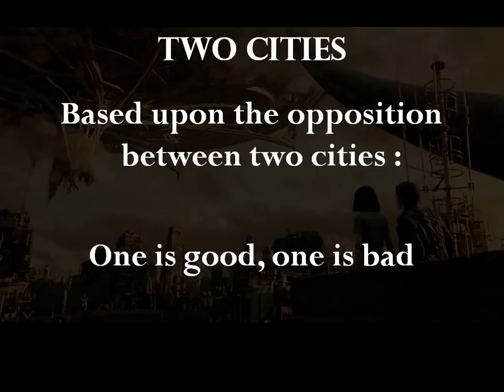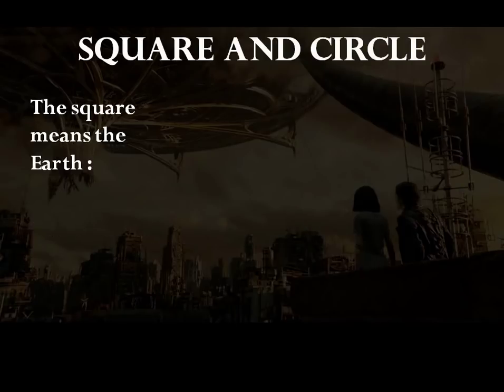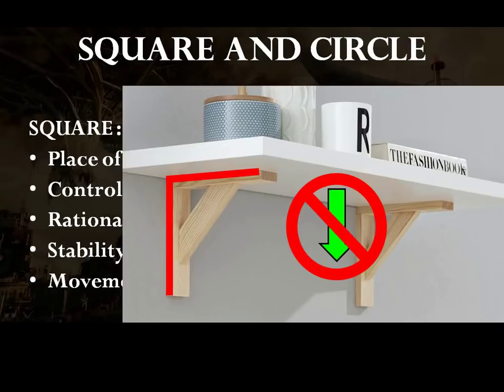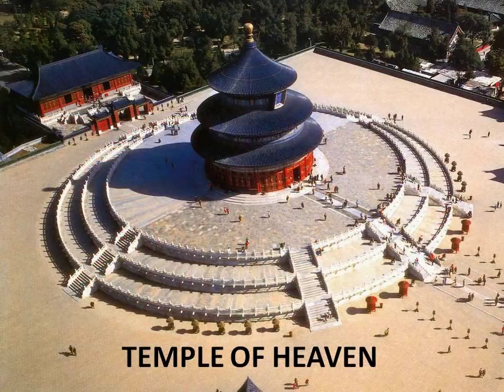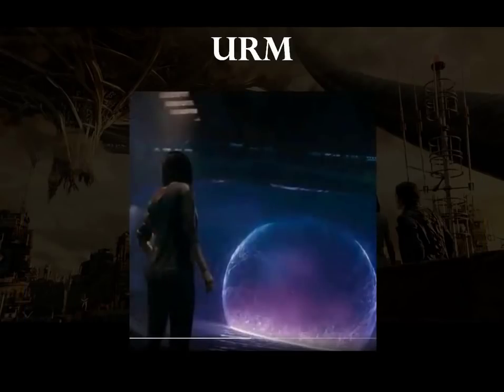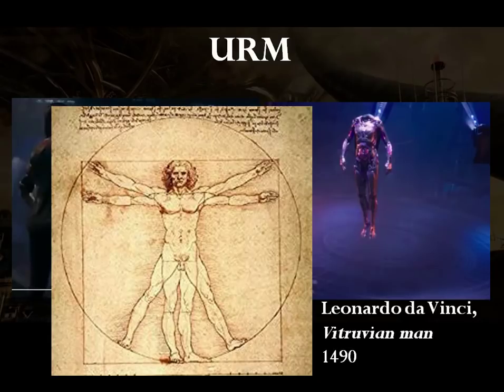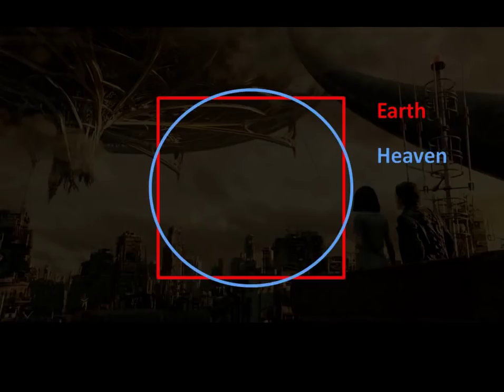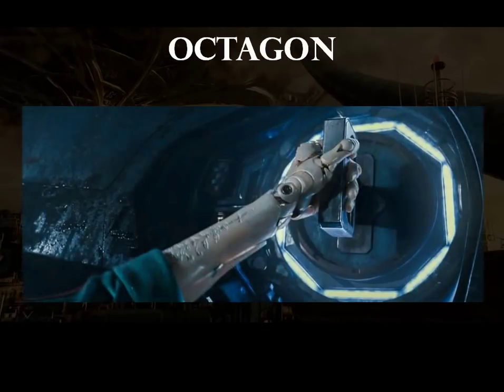Alita: Battle Angel - Circles and straight lines explained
About the clever use of the shapes in the movie Alita: Battle Angel.
This video is not for commercial purpose.

Visuals are the property of Fox.
The romans mosaics shown come from the Basilica Santa Prassede in Rome.